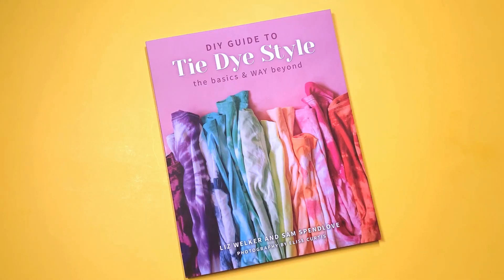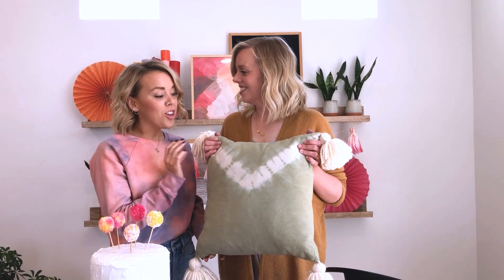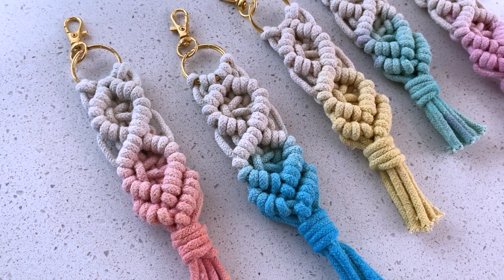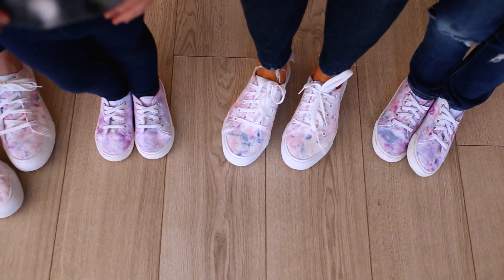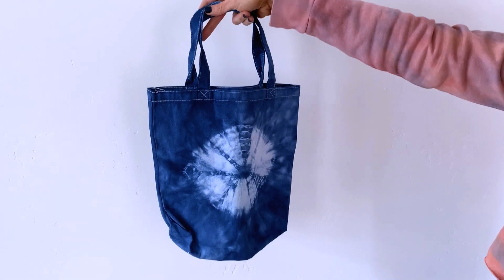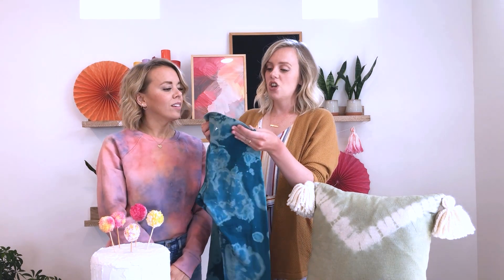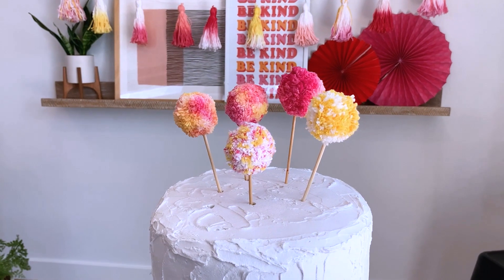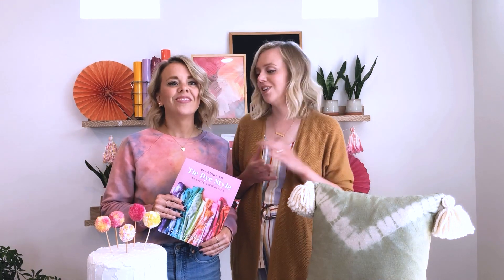Tie Dye Ideas with The Pretty Life Girls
Liz Welker and Sam Spendlove, authors of DIY Guide to Tie Dye Style show you a look at the projects featured in their new book.

About the book: Take tie dye to the next level with this in-depth visual guide! Capture bursts of color in intricate waves and patterns with expert tips from the women behind PrettyLifeGirls. Move beyond the basic t-shirt, and tie-dye sweats, masks, home decor, and so much more. Start simple with standard binding patterns, and then skill build to more advanced techniques. Includes 20 projects with step-by-step instructions guaranteed to make you fall in love with the art of tie dye!